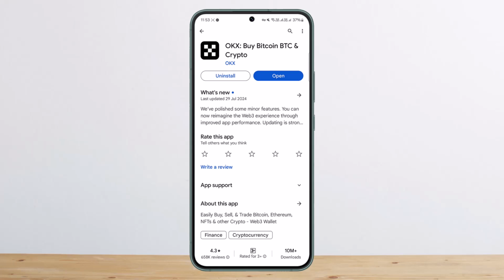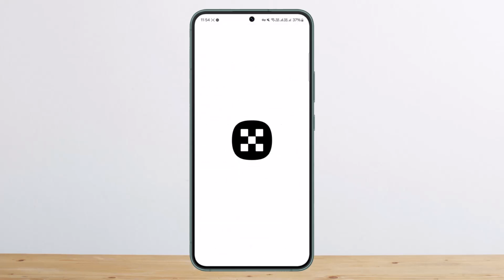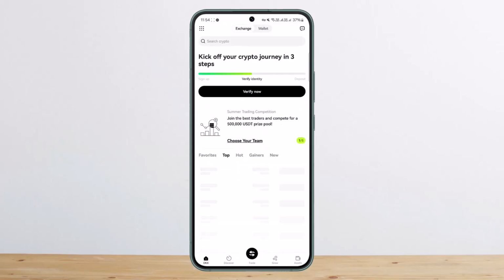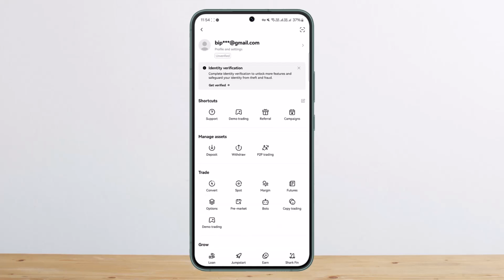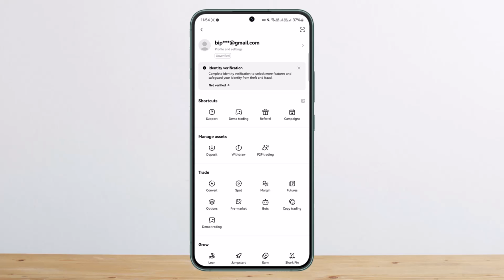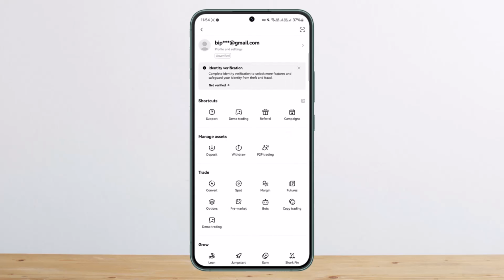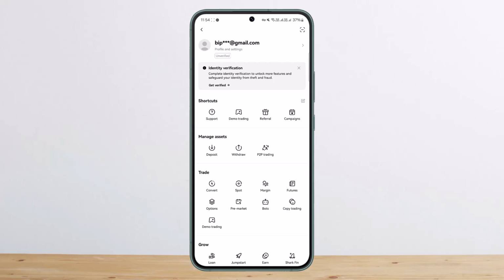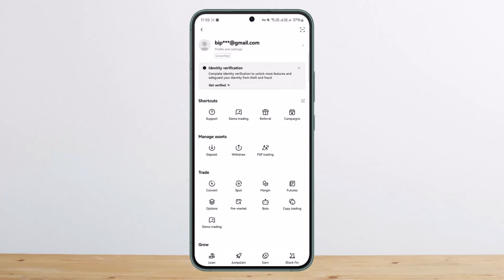How To DEPOSIT Or WITHDRAW On OKX (OKEX) | Crypto Exchange | App Tutorial !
Today I'll guide you on how you can deposit or withdraw on OKX wallet. The process itself is actually pretty simple and easy, so let’s get into it.

If you want to deposit funds into your OKX wallet, you need to start by opening the OKX app. On the homepage, you’ll see a trade option, but for depositing, tap on the little dot icon at the top left corner. Under manage assets, you’ll find the options for deposit and withdraw. For depositing, tap on deposit and select the token or cryptocurrency you wish to deposit. You'll then be provided with an address. You can either screenshot the QR code or copy the address manually to use on your external wallet to complete the deposit.

Withdrawing funds from your OKX wallet follows a similar process. Tap on withdraw under the manage assets section. If it’s your first time, you might need to verify your account. After verification, you’ll be able to enter the wallet address or scan the QR code of the wallet you wish to withdraw to. Enter the amount you want to withdraw, confirm the details, and complete the transaction.

By following these simple steps, you can effectively manage your deposits and withdrawals on OKX wallet. Regularly reviewing and updating your account settings is a good practice to ensure seamless transactions.

Timestamps:
0:00 - Introduction
0:07 - How to Deposit on OKX Wallet
0:43 - How to Withdraw on OKX Wallet